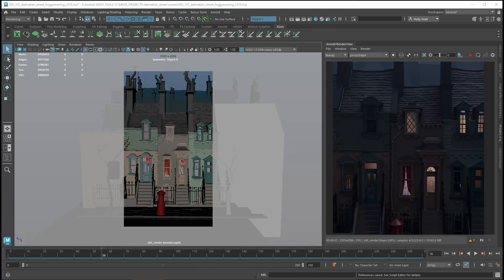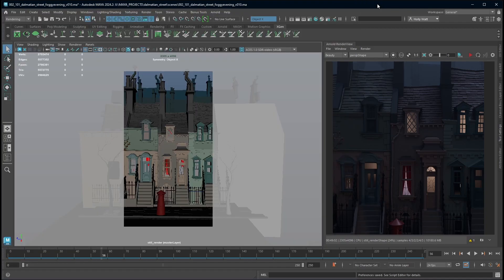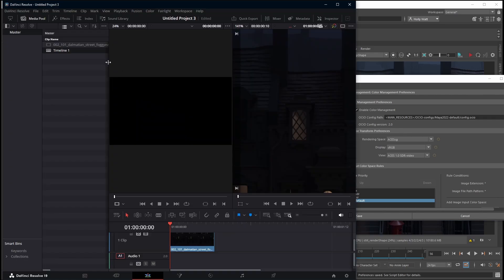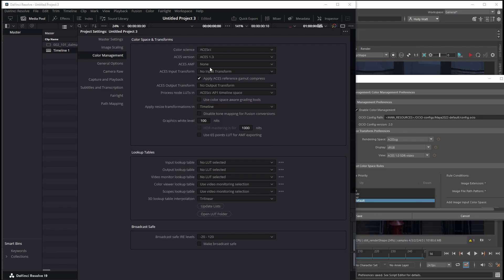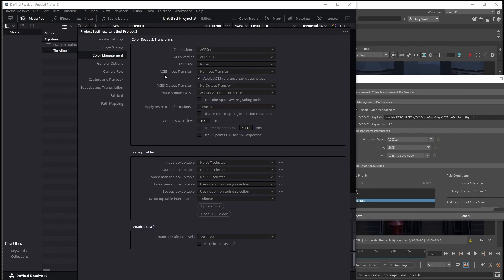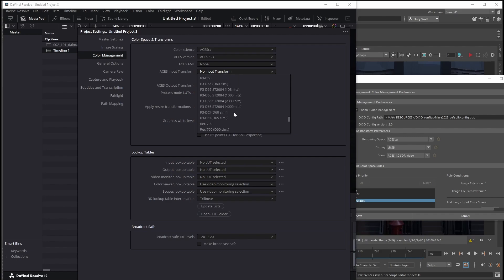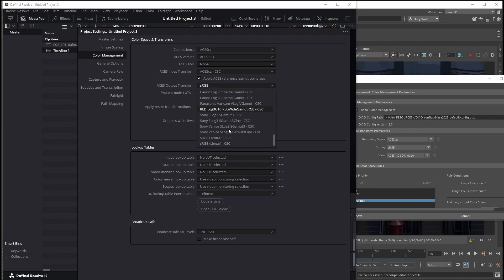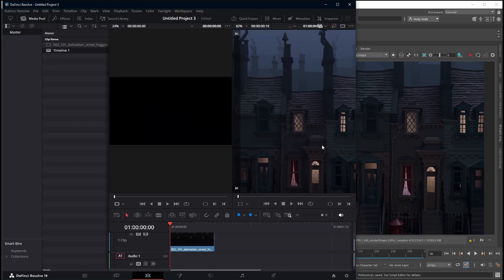Da Vinci Resolve 19 and Maya ACEScg and EXR workflow - the easiest way!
Learn how to match the colors between Maya and Da Vinci Resolve when using ACEScg exrs. This tutorial will guide you step-by-step covering how ensure consistent colors between the two programs including ACEScg Maya settings and how to translate these settings into Da Vinci Resolve. There are no LUTs or grading required to make your colours match so this is the simplest method!